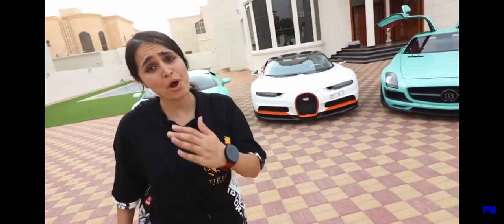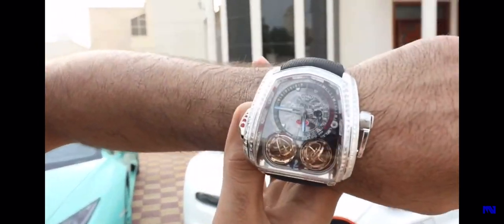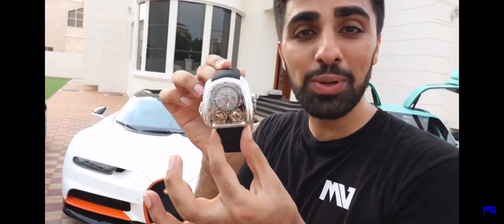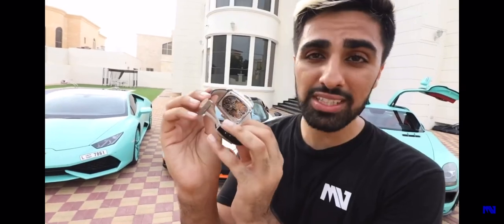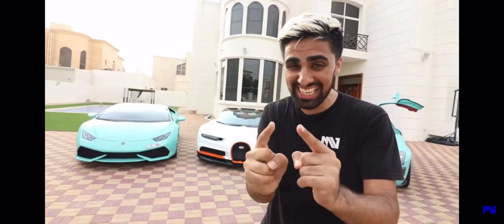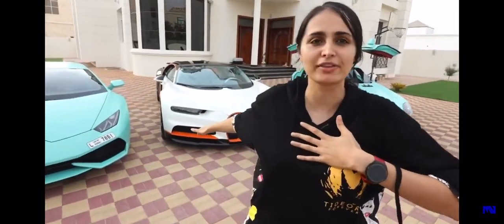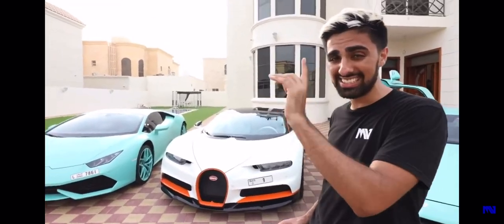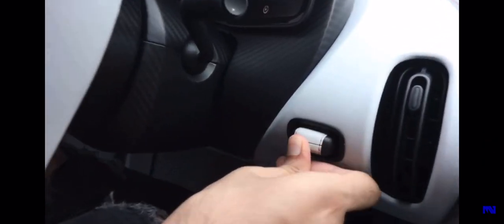A bugatti Watch £2.000.000+ And a Bugatti Chiron. How?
GO SPAM MY OTHER PAGES AND FOLLOW!!